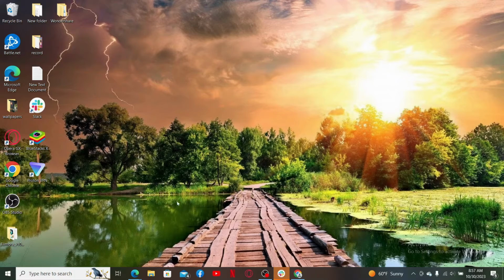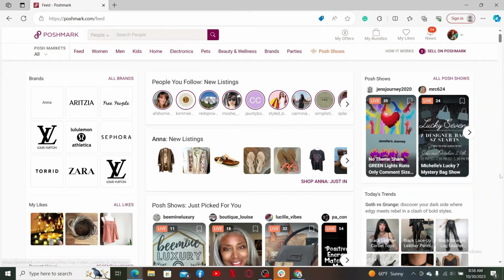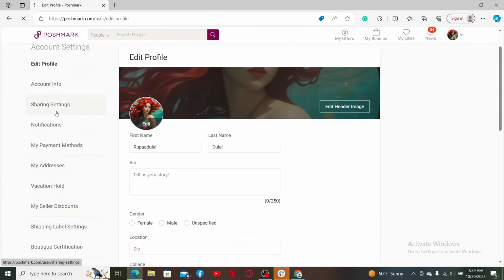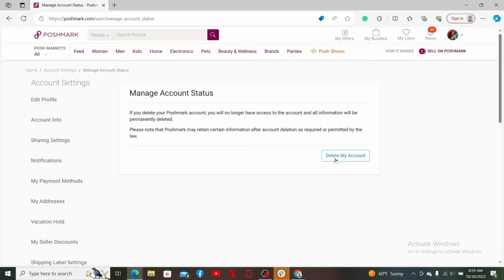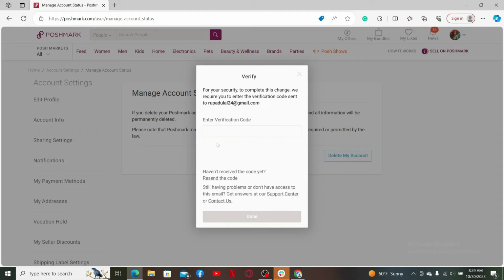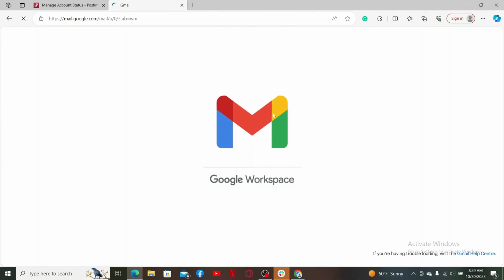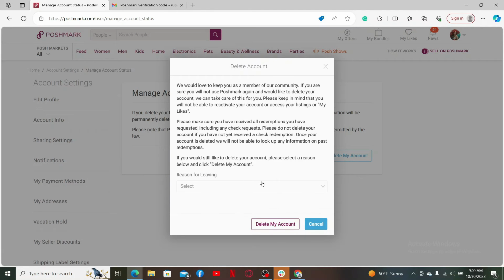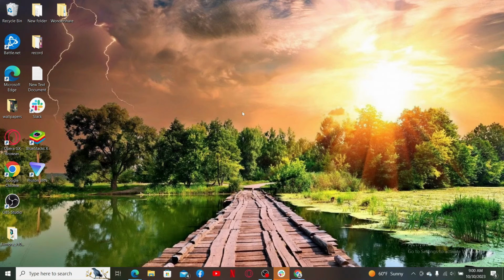How to Delete Poshmark Account 2023? Close Poshmark Account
If you're considering parting ways with Poshmark, this comprehensive tutorial will walk you through the process of deleting your account securely. Whether it's for personal reasons or a change in preferences, watch this video to learn how to close your Poshmark account effectively.